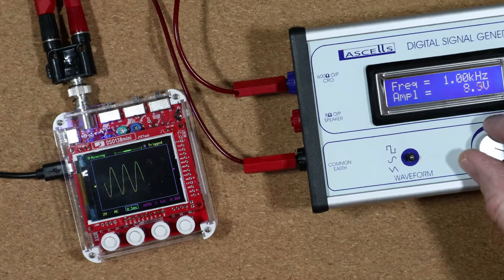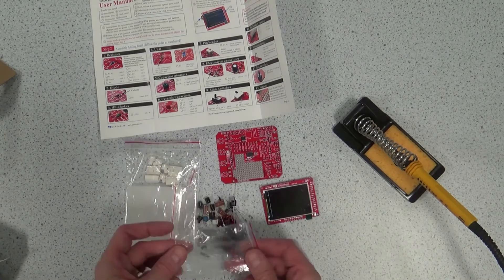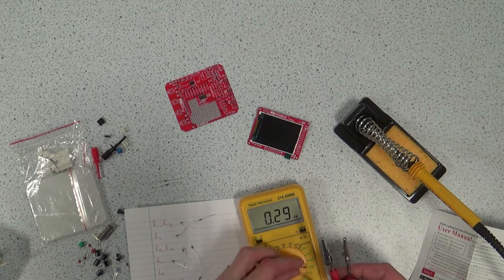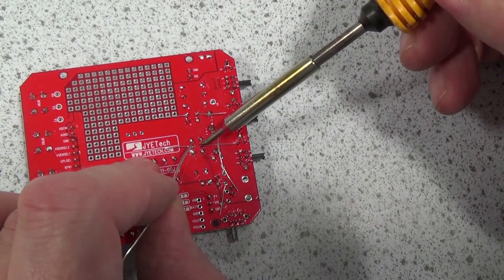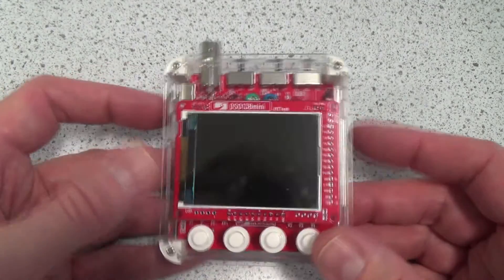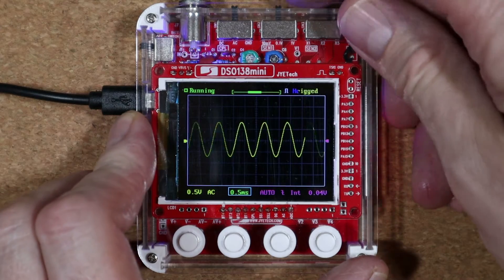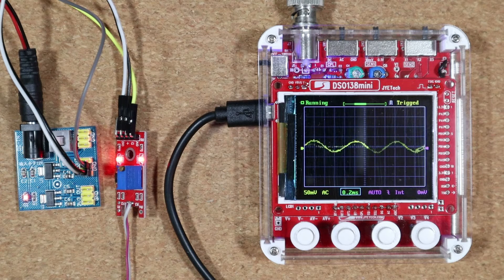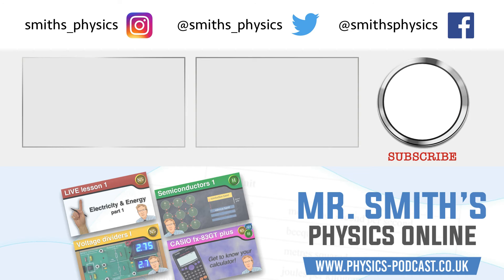Get Your Hands On The DSO138 Mini For Only £15/$20!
How good can a £15 [$20] oscilloscope really be. If you don't mind doing a bit of soldering then you'd be surprised - see the DSO138 mini in action.

Chapters...
0:00 Introduction
0:17 Unboxing
0:54 Soldering the boards
1:50 Connecting the boards
2:17 DSO138 mini in action
3:03 Monitoring the output from a microphone